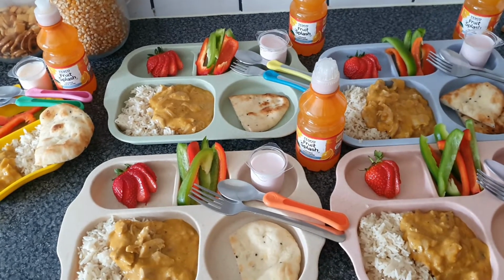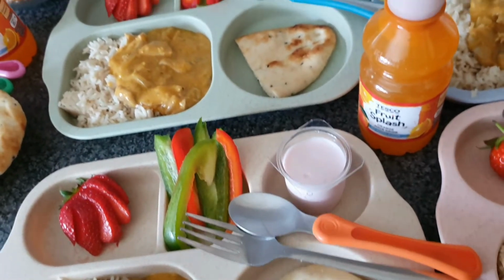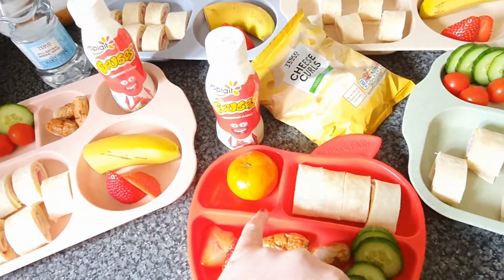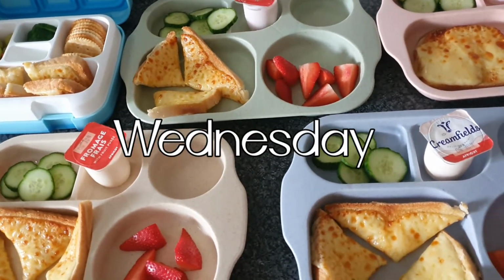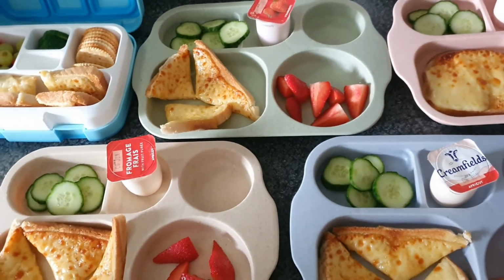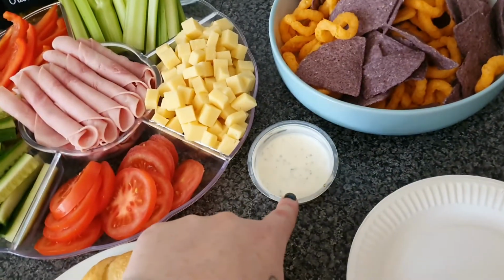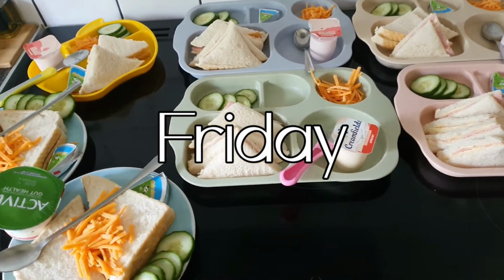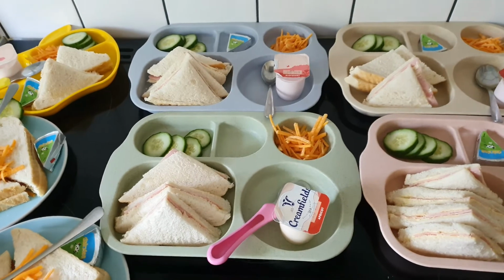School Lunch Ideas | 7 Kids | Homeschooling Mummy | TEAM-T & Me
My name is Amanda, I am a UK Mummy to a large family, we have myself (33), My husband Kevin , Ethan, Dylan, Bella, Lily, Khloe, Darcie and Harper and our beautiful Angel Baby Jackson Mac..
On this channel you will find lots of pregnancy Videos, tags, hauls and parenting ideas.

Welcome to my online family x

Artist: Ellery
Album: See Me Now, Kinemaster Music Collection
Genre: Pop
Style: Emotional, Inspirational
Instruments: Vocal, A Guitars, Pad, Synth, Bass
BPM: 98, Length: 3:30
Composed By: Bumskool Kang, Sunwoo han

Genre: Modern Rock
Style: Happy, Sentimental
Instruments: Vocals, A Guitars, E Guitars, Pad, Synth
Bpm: 103, Length: 3:20
Composed By: LowRider